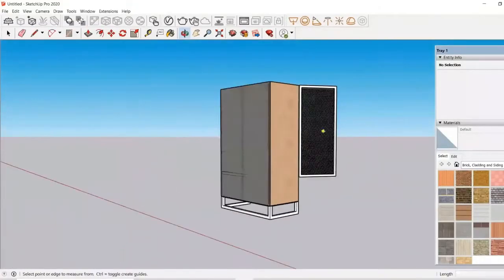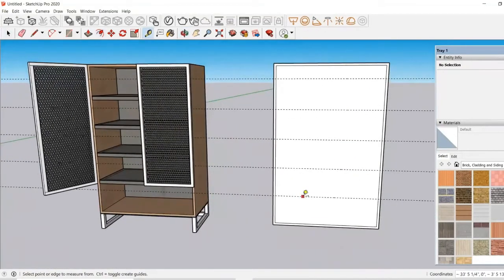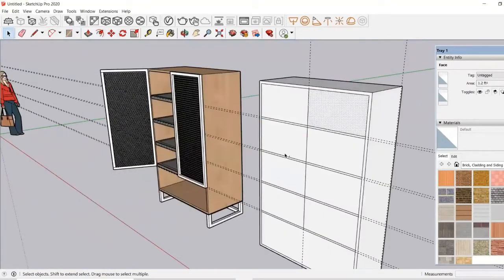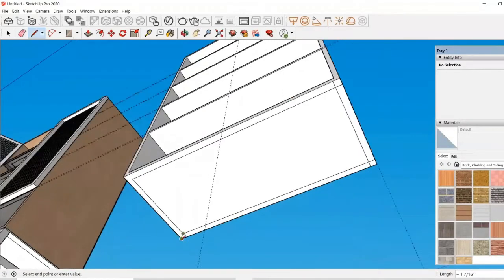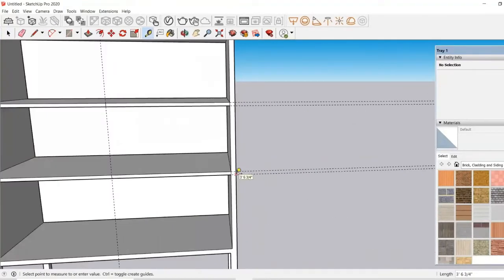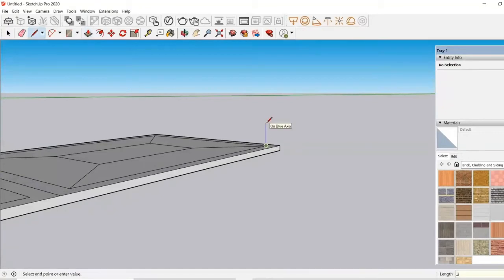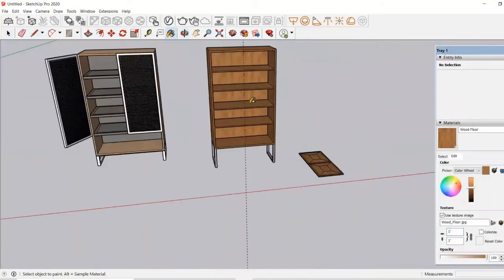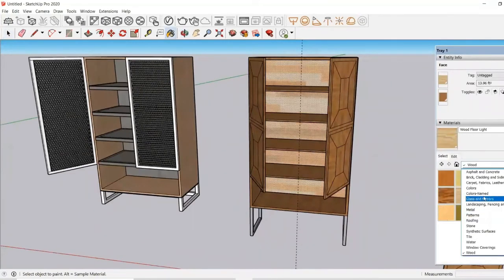Cupboard in SketchUp || Cabinet || Wardrobe || Tips and Tricks of SketchUp